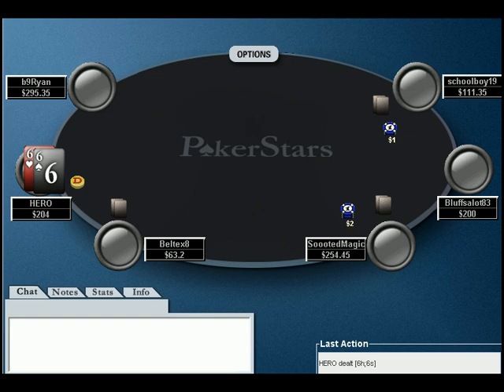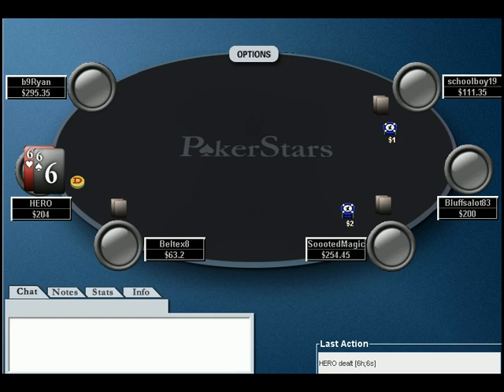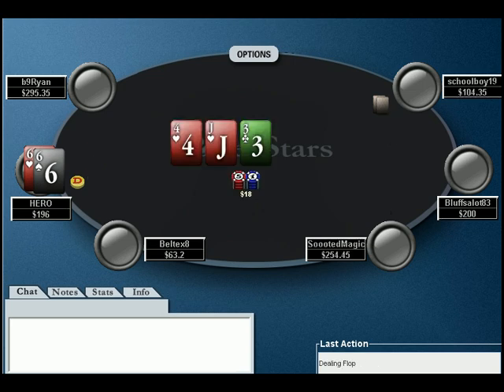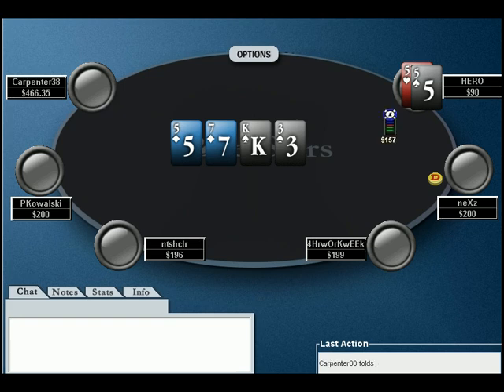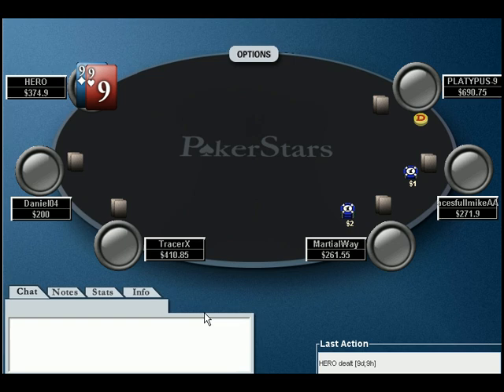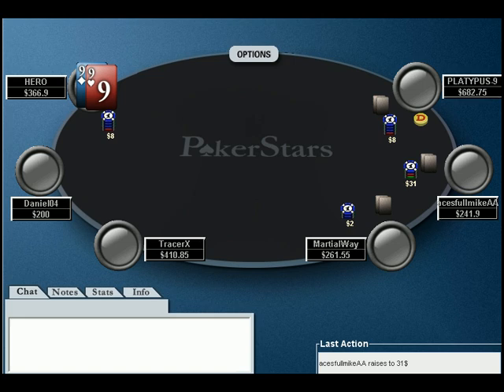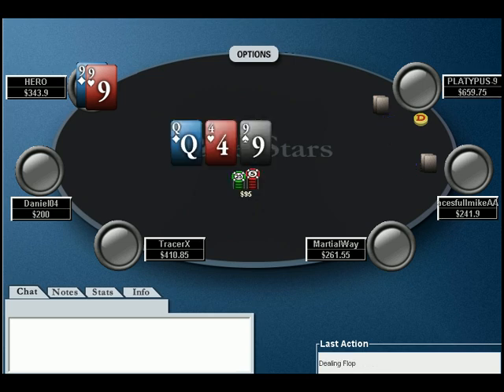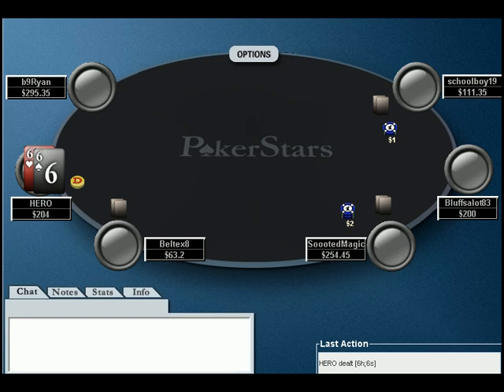Poker Strategy Tips: Pocket Pairs in Six-Max Cash Games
Playing pocket pairs properly is very important to winning at poker, especially six-max cash games online.

PokerListings.com's expert poker strategy writer Dan Skolovy is here to show you exactly how to play pocket pairs profitably in this free online poker strategy video.

Watch our expert poker strategy tips.

PokerListings.com has a massive free poker strategy section designed to make you a winning poker player. to become a better poker player.